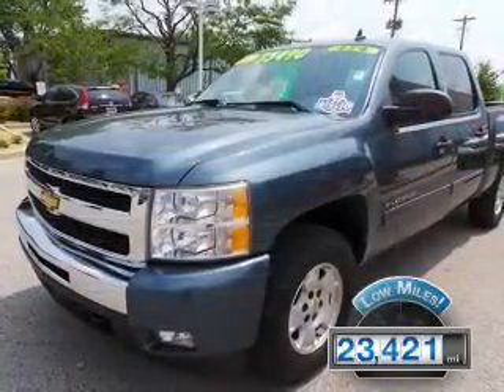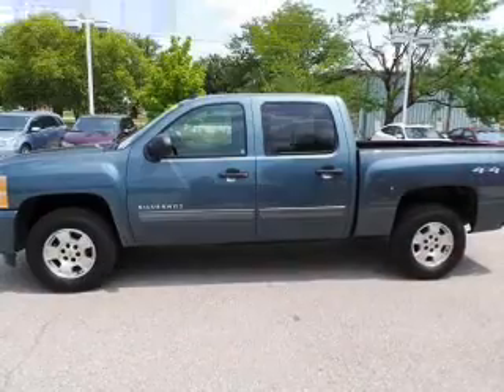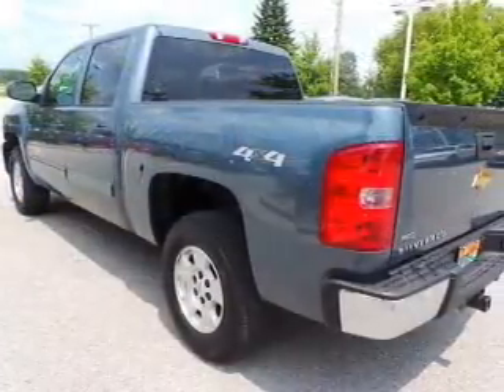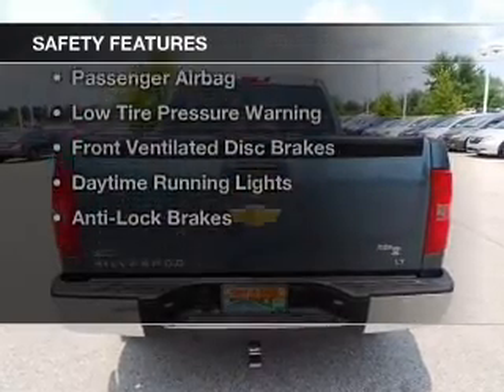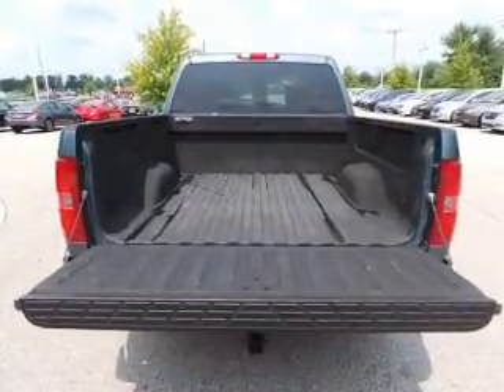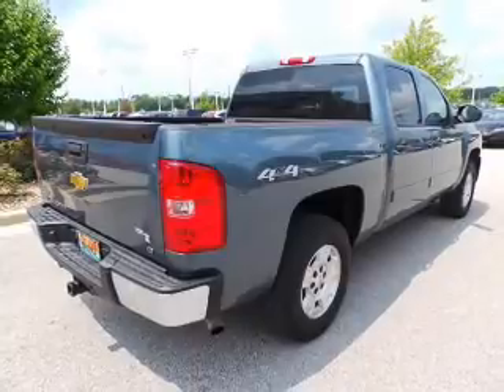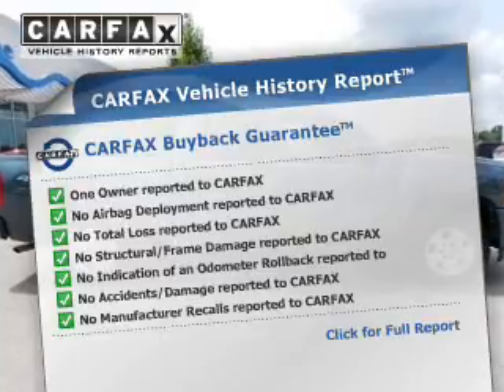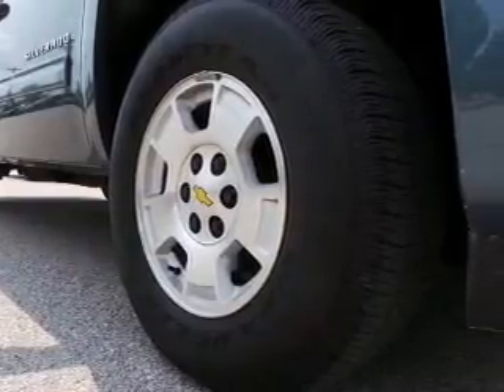2011 Chevrolet Silverado 1500 - Avon IN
Phone:
Year: 2011
Make: Chevrolet
Model: Silverado 1500
Trim: LT
Engine: 5.3 liter 8 cylinder 16 valve MPFI OHV Flexible Fuel
Transmission: Automatic
Color: Imperial Blue Metallic
Mileage: 23421
Address:
8693 E Us Highway 36